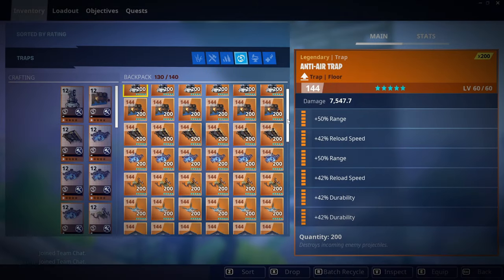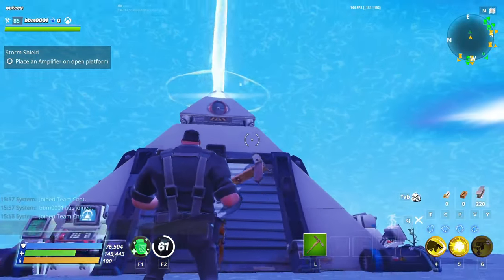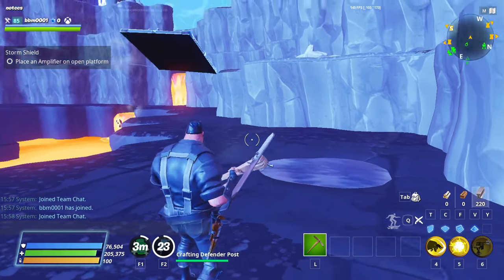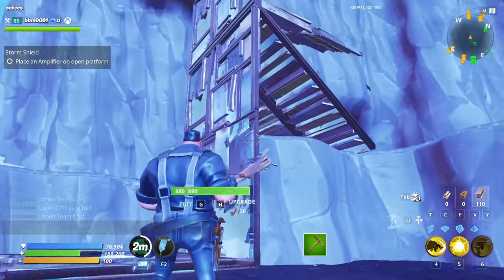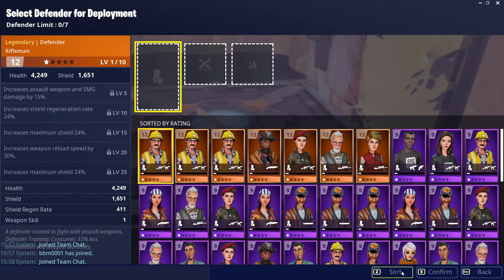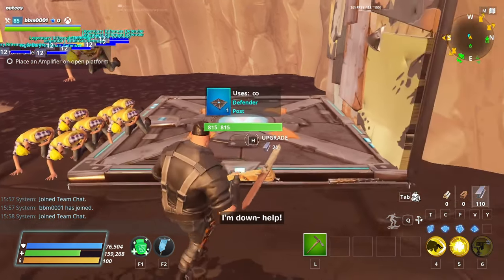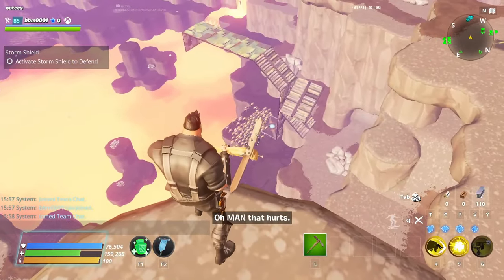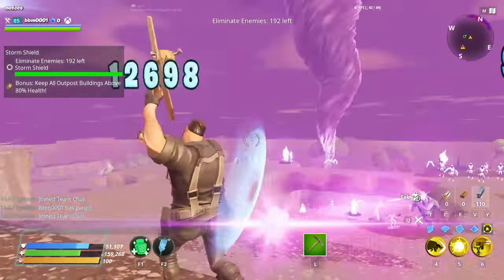How To SKIP Twine Peaks SSDS/Endurances in Save The World!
This video will show you how to complete all of your twine peaks storm shield defences without any traps within Fortnite: Save The World.